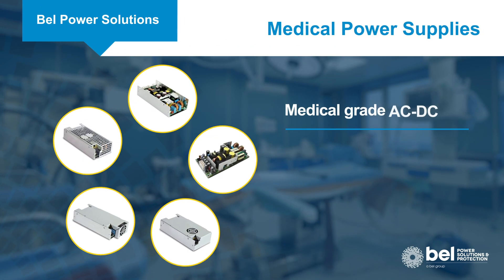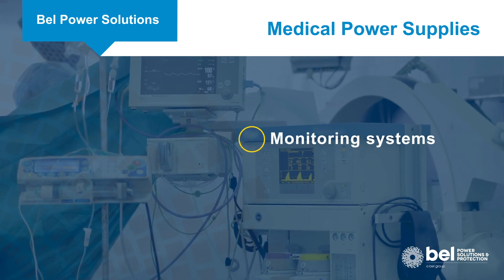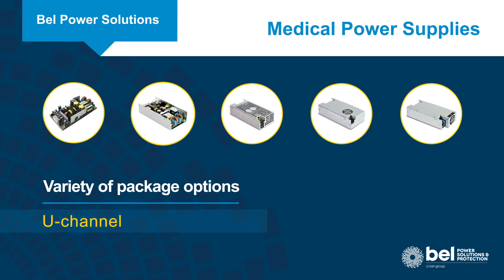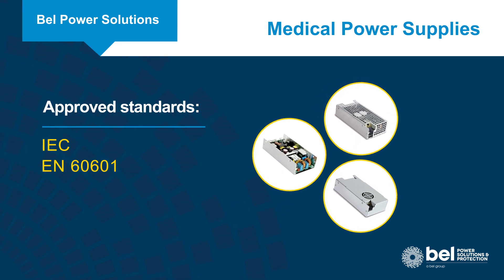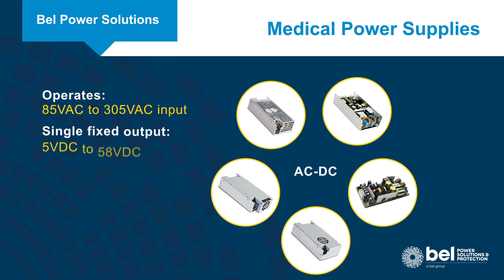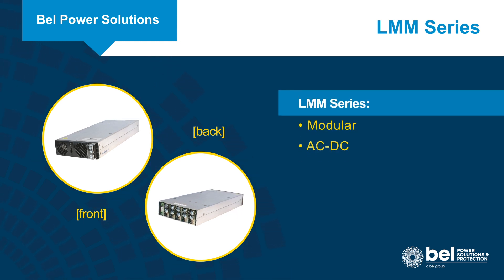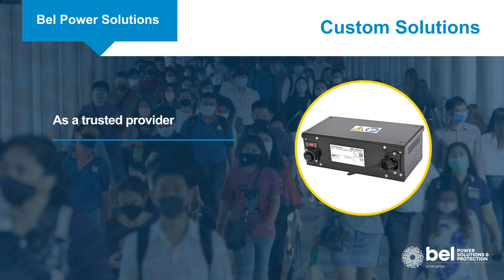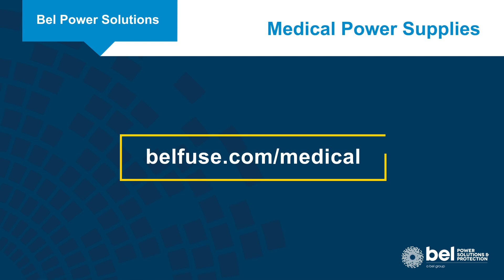IEC 60601-1 Certified AC-DC Power Supplies for Medical Devices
Bel Power Solutions offers medical-grade AC-DC power supplies designed to meet the highest safety standards. Approved to the latest IEC 60601-1 standard, these power supplies deliver up to 1600W of reliable power and are available in a variety of output voltages and package options, making them ideal for medical equipment applications.

Bel’s solutions ensure safe, efficient, and reliable operation in diagnostic, imaging, and patient care devices.

Timestamps:
0:00 – Introduction: Bel Medical-Grade AC-DC Power Supplies
0:20 – IEC 60601-1 safety standard compliance
0:45 – Power ratings up to 1600W
1:10 – Variety of output voltages
1:35 – Package options for different medical applications
2:00 – Applications: diagnostic, imaging, and patient care devices
2:30 – Reliable, safe, and efficient medical-grade power solutions